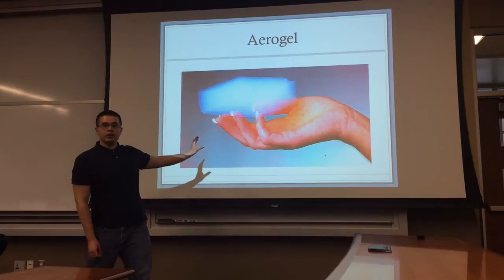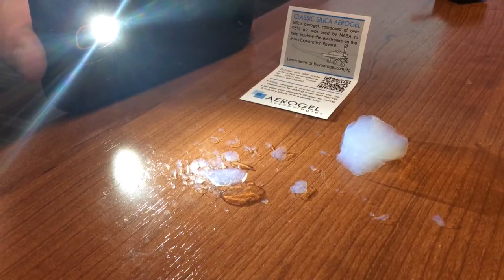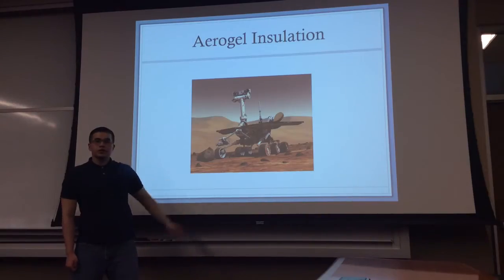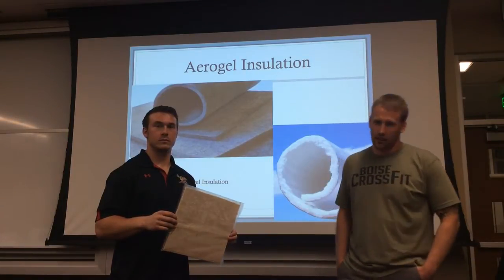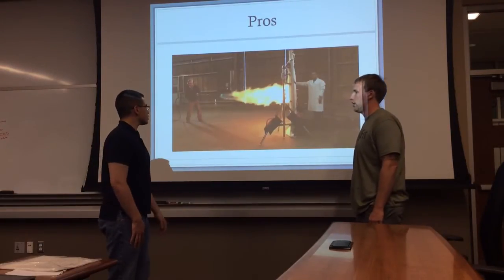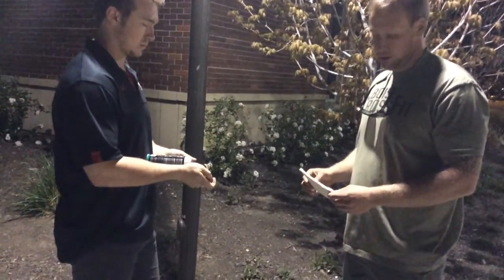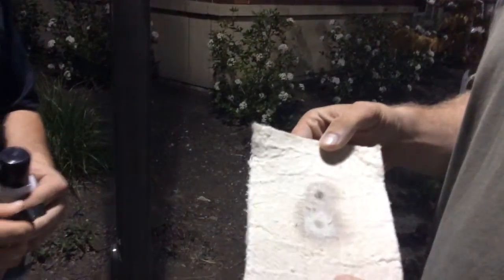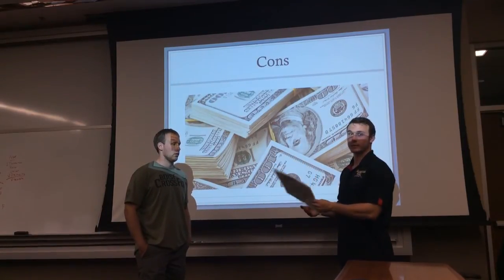Aerogel Insulation CMGT 110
Aerogel Insulation lesson